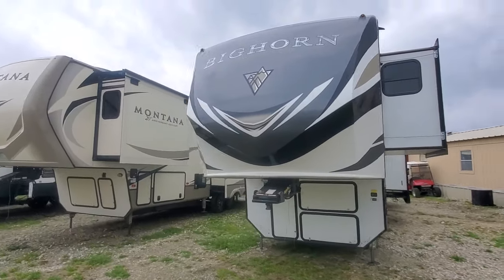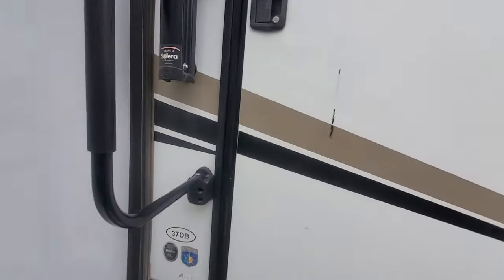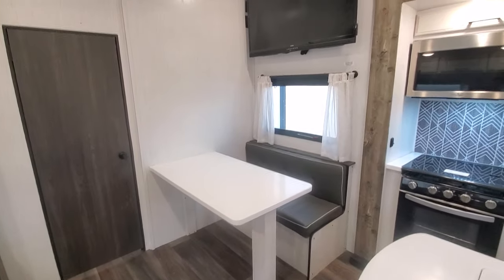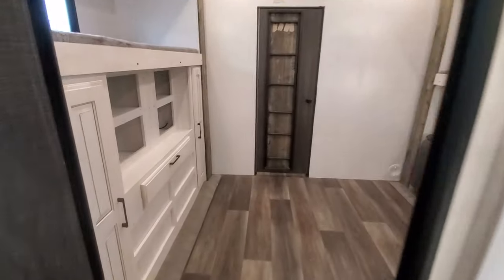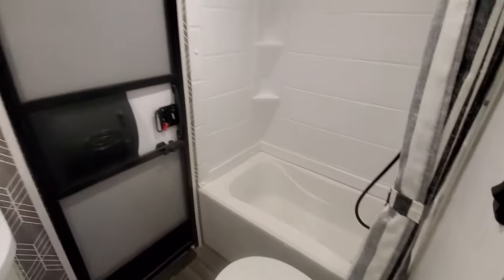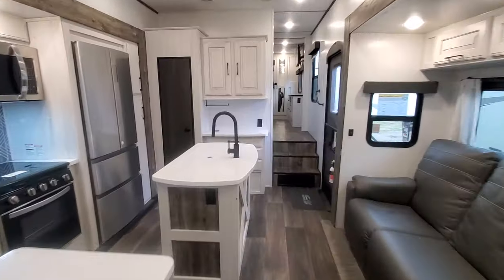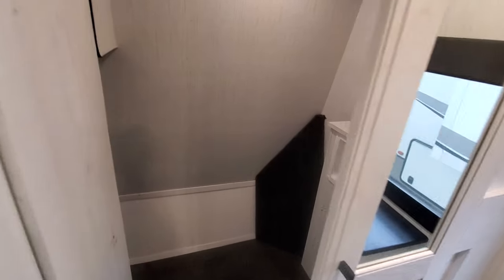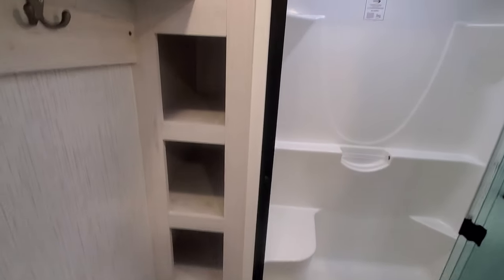2 Bedroom/2 Full Bath! 2021 Heartland Bighorn Traveler 37DB 5 Slide!